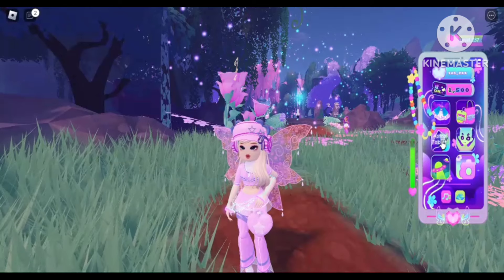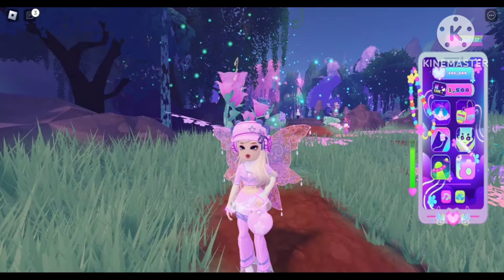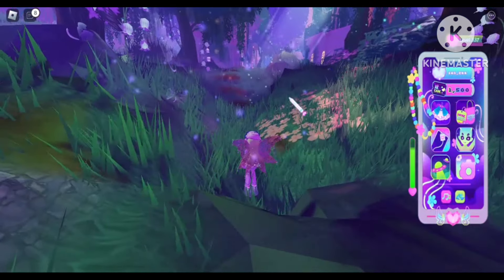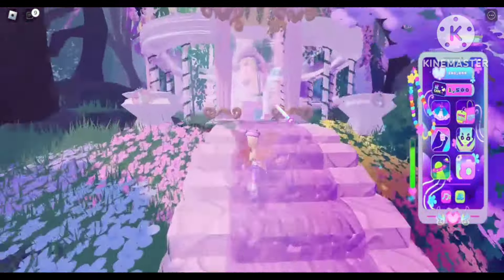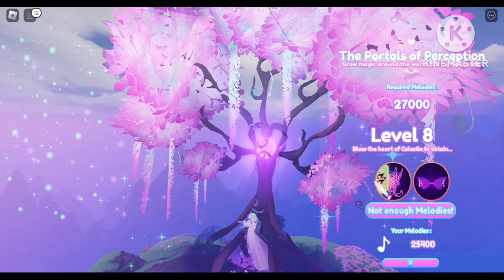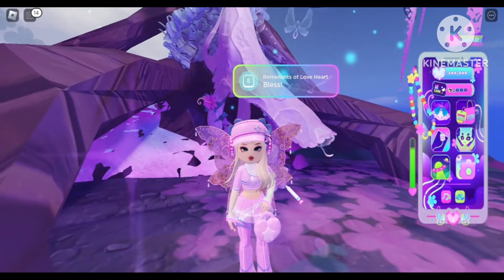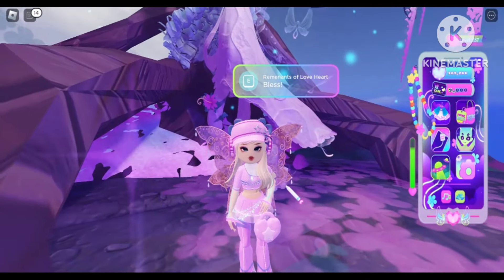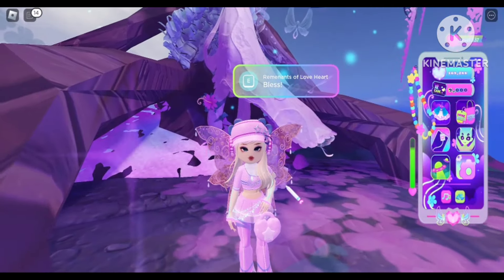HOW TO GET BLESS THE REMNANTS OF LOVE HEART TO GET ✨ FREE ACCESSORIES ✨ IN ASTRORENAISSAN ☄️👽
「 ✦ Timestamps ✦ 」
0:00 Intro
0:10 Content
5:19 Outro